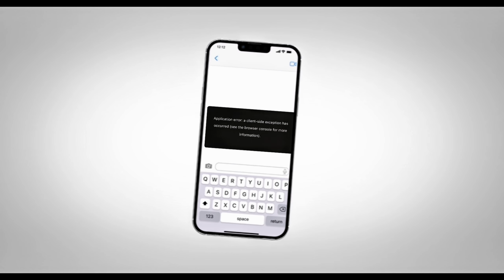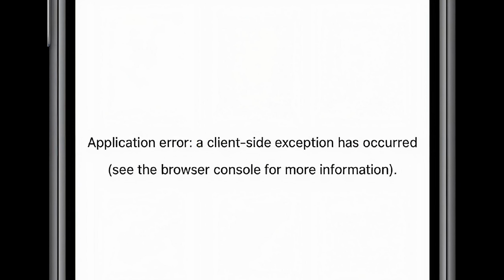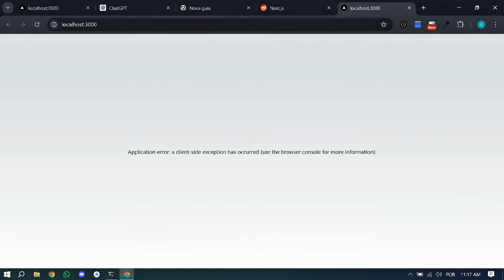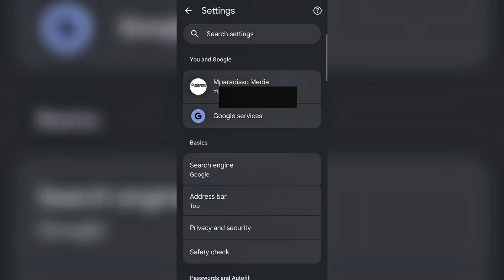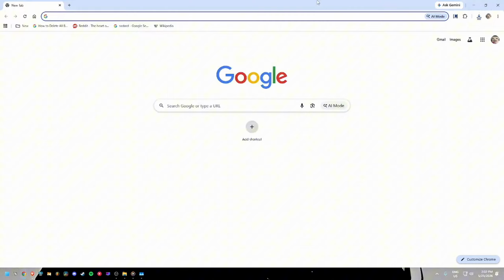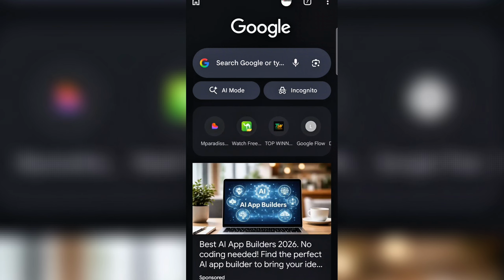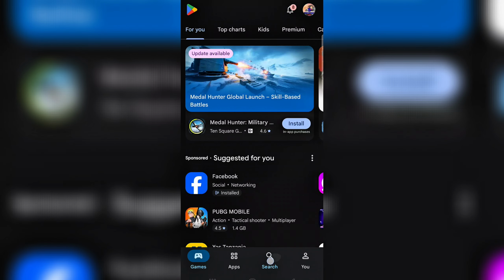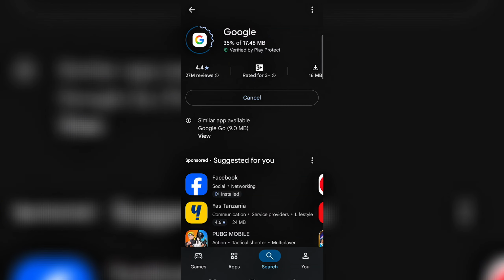How to Fix "A Client-Side Exception Has Occurred" Error (2026) | 3 Easy Solutions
Are you seeing the "A Client-Side Exception Has Occurred" error when trying to open a website?
In this video, I'll show you 3 simple and effective ways to fix this error on both computers and smartphones.
We will cover:
How to use Incognito Mode or another browser.
How to update your browser to the latest version.
I'll also explain the common reasons why this error happens, including corrupted cache and cookies, outdated browsers, browser issues, and website updates.
These solutions work for users of Google Chrome, Microsoft Edge, Firefox, Safari, and other modern browsers on both Windows, Mac, Android, and iPhone.
If you've tried these solutions and the error still appears, the problem may be coming from the website itself.